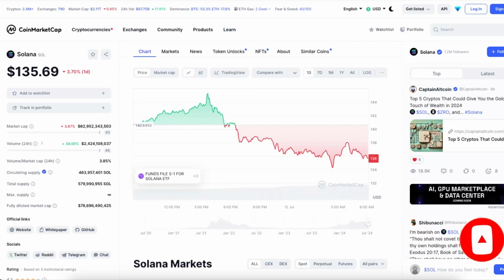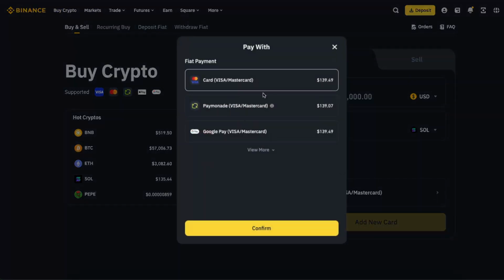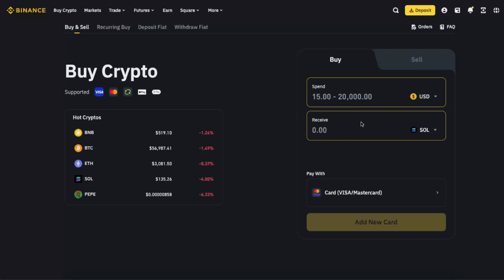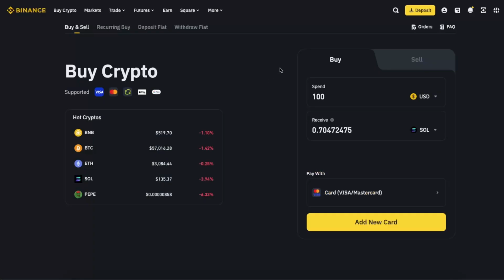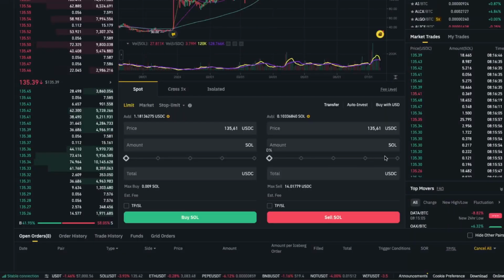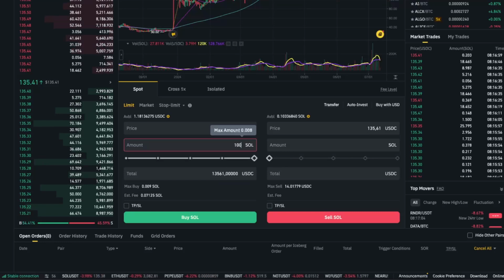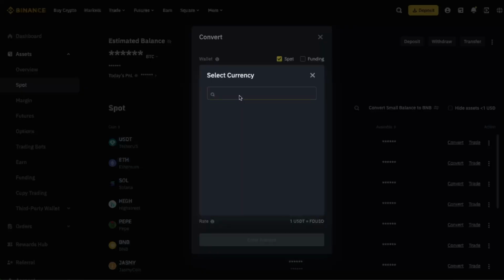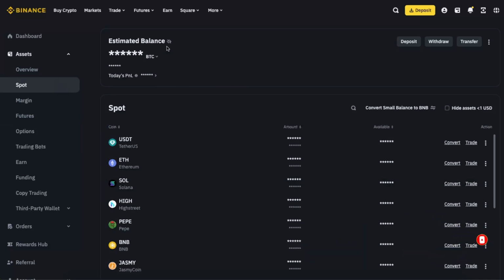How To Buy Solana Coin On Binance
In this video I show you How To Buy Solana Coin On Binance!